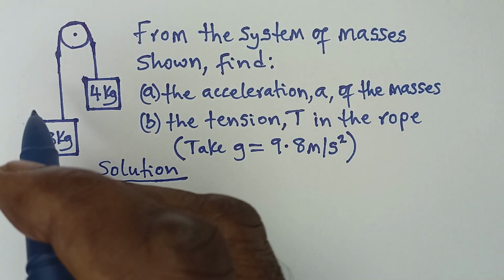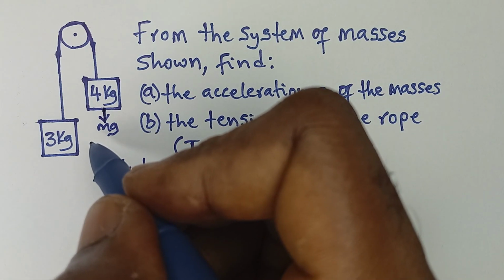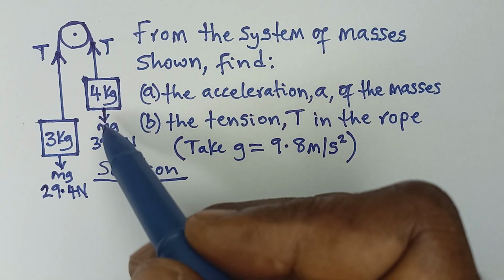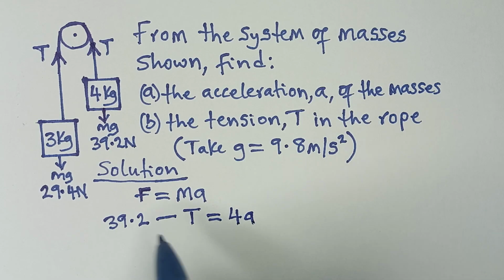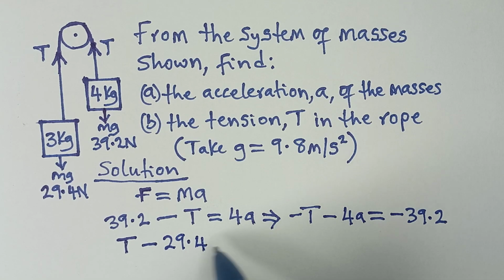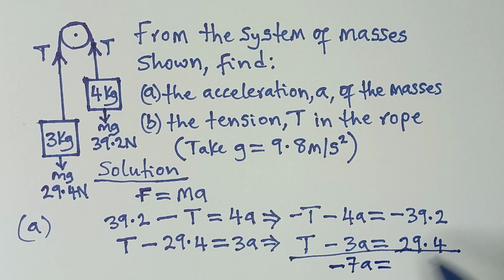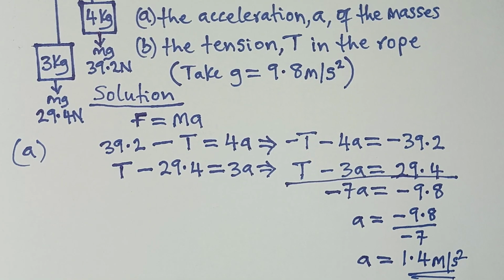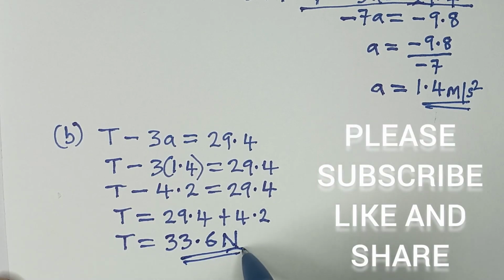Master Tension and Acceleration of Motion of Masses over Pulley.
Learn how to calculate acceleration and tension in masses connected by a pulley with step-by-step explanations! 🚀 This video breaks down pulley system problems commonly asked in WAEC, JAMB, NECO, SAT, and other high school/college exams. Perfect for students preparing for math and physics exams, this lesson will help you master Newton’s laws, force analysis, and equations of motion.

📘 What you’ll learn:
✔️ How to analyze force diagrams for pulley problems
✔️ How to calculate acceleration of connected masses
✔️ How to find tension in the string

Whether you’re a beginner or revising for exams, this tutorial makes pulley problems in physics simple and easy to understand.